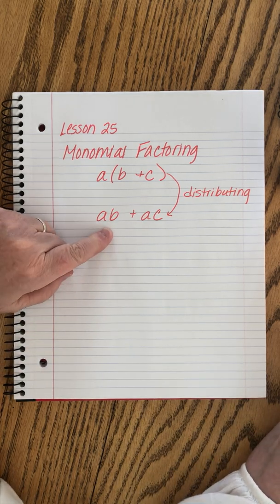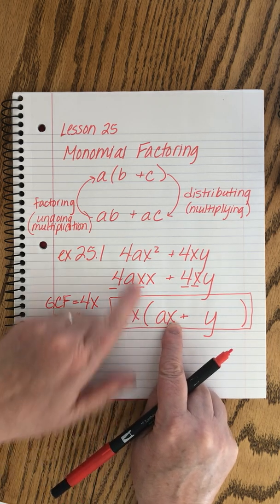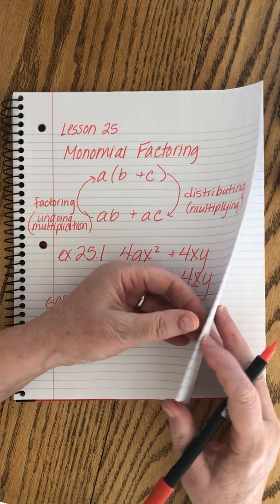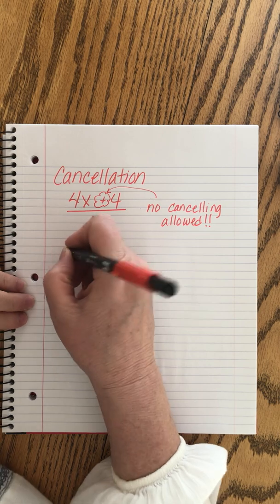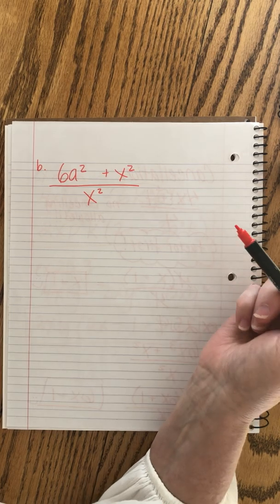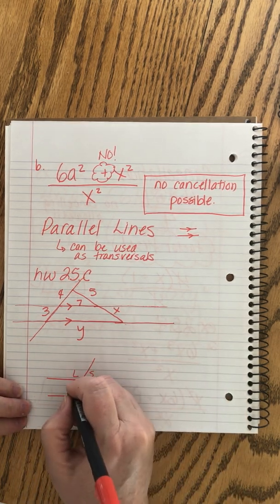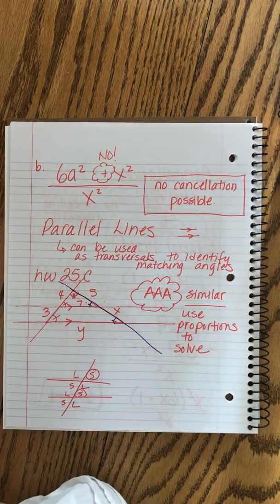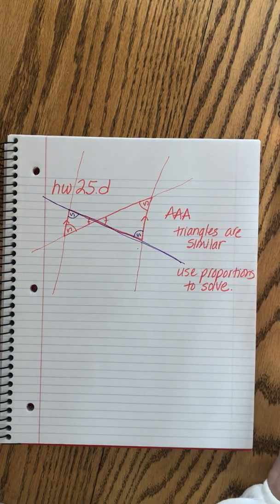SAXON ALGEBRA 2 | LESSON 25